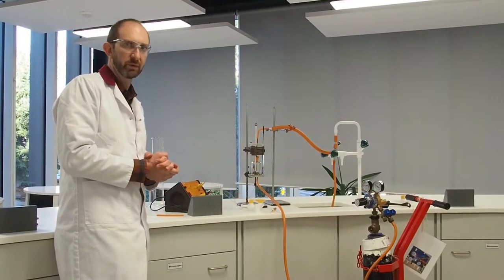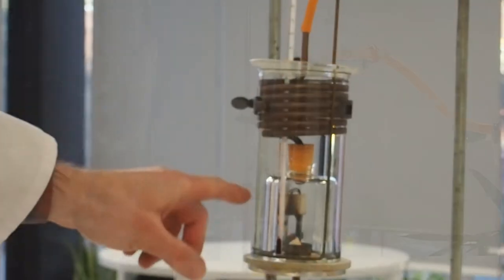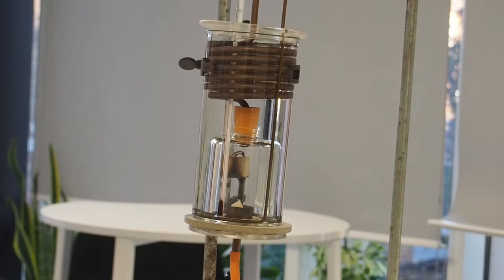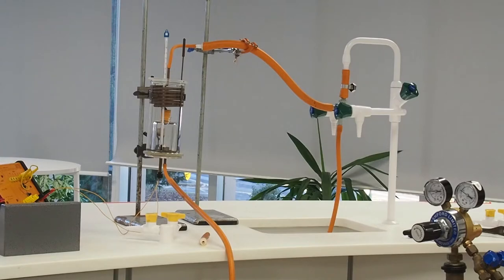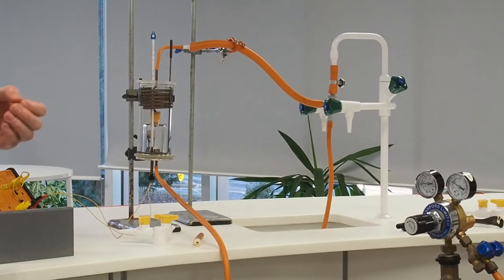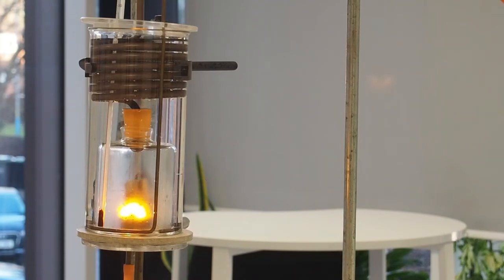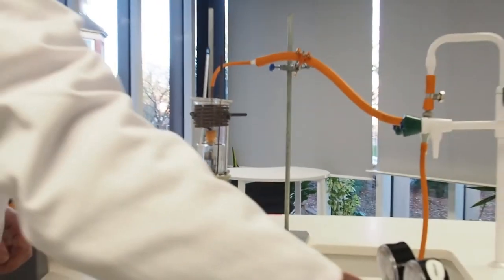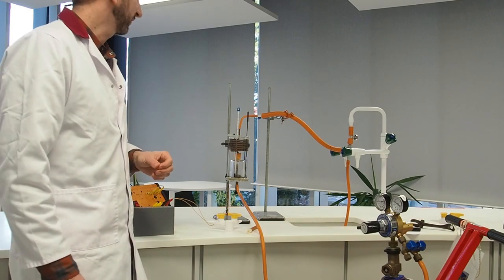Using a calorimeter IGCSE Biology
Don't judge us for the video quality - we're getting better...!